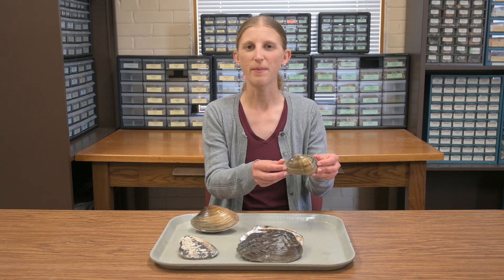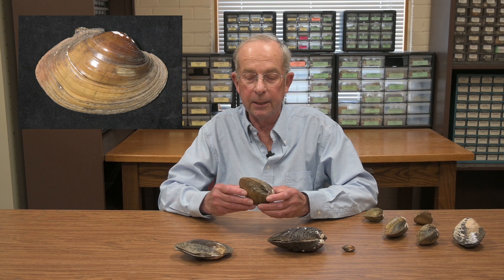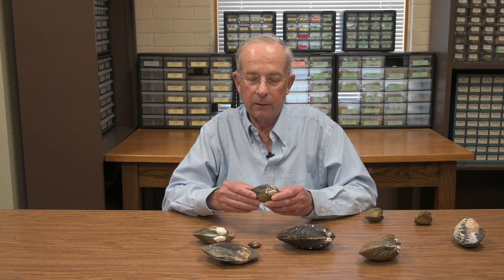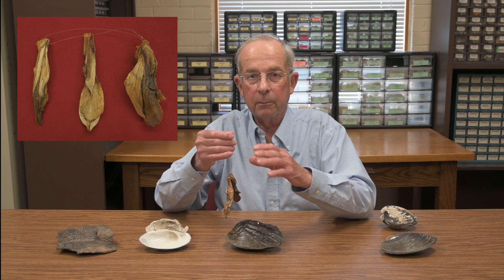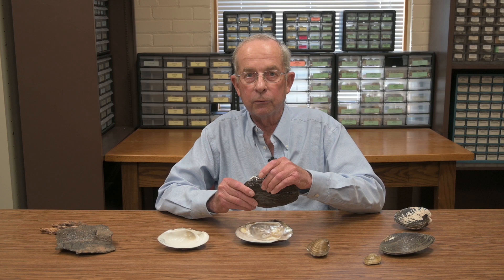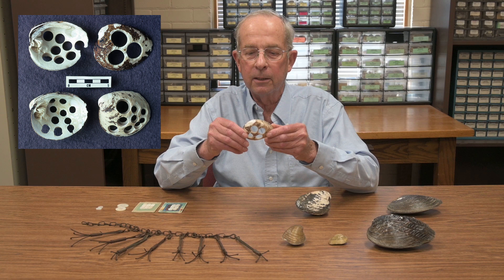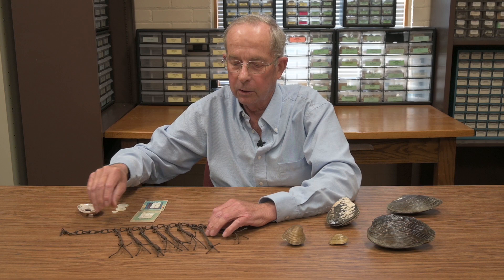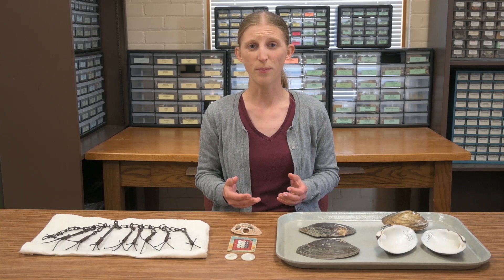Mussels in the Upper Midwest: An Archaeologist’s Perspective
Dr. James L. Theler, MVAC Senior Research Associate and Professor Emeritus, UWL Department of Archaeology & Anthropology, shares his wealth of knowledge on the fascinating biology of freshwater mussels and their dynamic relationship with people in the Upper Midwest, from Indigenous uses of mussels for food, tools, and clay temper to the historic pearl button industry and more recent threats from human activity.

Timecodes
00:00
00:04 – Introduction
01:10 – Freshwater Mussel Biology
04:59 – Archaeology and Indigenous Uses of Mussels
07:40 – Identification
10:07 – Historic Industry and Human Impacts
15:11 – Restrictions on Collection Today
16:32 – Resources

Related MVAC videos:
-Bison Scapula Hoes by Dr. James Theler - MVAC Lab – Professor Emeritus James Theler talks about how Indigenous peoples made and used hoes from bison shoulder blades
-Bone Tools – Dr. Theler explains how Indigenous peoples in the La Crosse area worked the bones of different animals into tools, ornaments, and musical instruments

Regional freshwater mussel guides:
-Mayer, Christine A., and Kevin S. Cummings
1992 Field Guide to Freshwater Mussels of the Midwest. Manual 5. Illinois Natural History Survey, Champaign.
-Sietman, Bernard E.
2003 Field Guide to Freshwater Mussels of Minnesota. Minnesota Department of Natural Resources, St. Paul.
-Wisconsin Department of Natural Resources
2003 Freshwater Mussels of the Upper Mississippi River. Wisconsin Department of Natural Resources, Madison.

Journal paper on western Wisconsin freshwater mussel use by Woodland and Oneota peoples:
-Theler, James L., and Matthew G. Hill
2019 Late Holocene Shellfish Exploitation in the Upper Mississippi River Valley
Quaternary International 530-531:146-156.

Best book on freshwater mussels:
-Haag, Wendell R.
2012 North American Freshwater Mussels: Natural History, Ecology, and Conservation. Cambridge University Press, Cambridge.

Image Credits
-Coker, Robert E.
1921 Bar and crowfoot outfit for taking mussels, consisting of john boat, two bars with crowfoot hooks, and the 'mule' (Lying on stern of boat). Freshwater and Marine Image Bank, University of Washington Libraries. Electronic document, accessed June 20, 2023. Originally published as Plate XXVII-1 in Fresh-water Mussels and Mussel Industries of the United States. Bulletin of the United States Bureau of Fisheries Vol. 36, 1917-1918. US Government Printing Office, Washington, DC.

-Ecosystems Mission Area, USGS, image by Teresa J. Newton
2016 Young Freshwater Mussels as seen Through a Microscope. Electronic document, accessed May 1, 2023.

-Environmental Health Program, USGS, image by Doug Hardesty
2013 Larval Mussels. Electronic document, accessed May 1, 2023.

-Hagerty, Ryan, USFWS
2017 Plain Pocketbook Mussel Displaying Lure, Fish Mimic with Eye Spot. Electronic document, accessed May 1, 2023.

-Raver, Duane, USFWS
2016 Skipjack Herring, Fish, Alosa chrysochloris. Electronic document, accessed June 27, 2023.